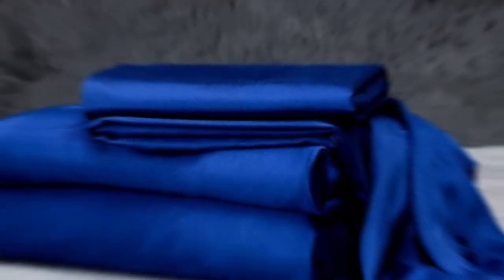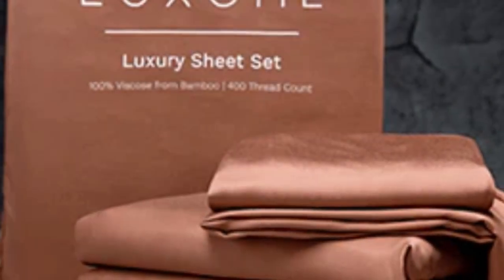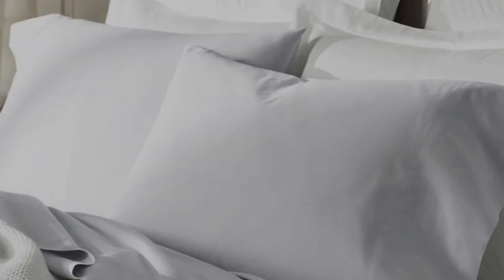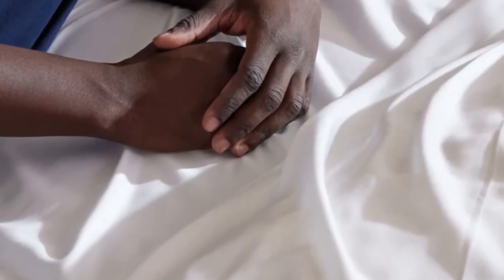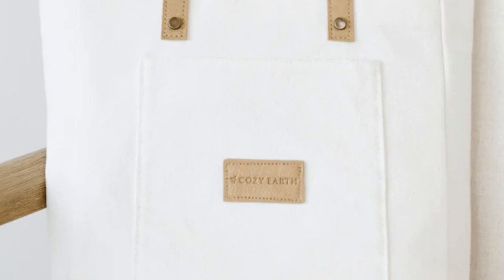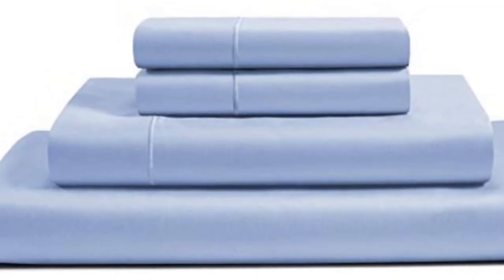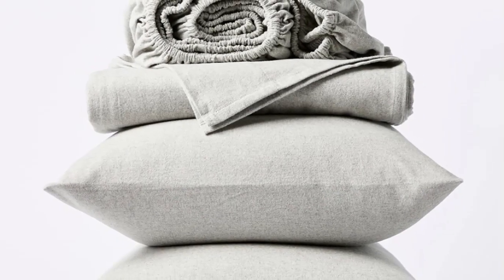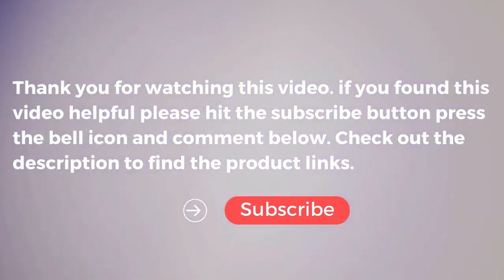Top 5 Best Luxury Sheets Reviews in 2024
In this video we will show Top 5 Best Luxury Sheets Reviews, LUXOME Luxury Sheet Set, Cozy Earth Bamboo Sheet, Chateau Home Collection Egyptian Cotton Sheets, Coyuchi Cloud Brushed Flannel Sheets, Boll & Branch Signature Hemmed Sheet Set

 👉 Best 5 Luxury Sheets Lists:

1) LUXOME Luxury Sheet Set

2) Boll & Branch Signature Hemmed Sheet Set

3) Cozy Earth Bamboo Sheet

4) Chateau Home Collection Egyptian Cotton Sheets

4) Coyuchi Cloud Brushed Flannel Sheets

In this video we'll be comparing the Top 5 Best Luxury Sheets that are designed for different kinds of users. We will take into account performance features and price so you can decide which is best for you. All the products on our list were selected based on their own inherent strengths and features.

We'll be comparing the LUXOME Luxury Sheet Set, Cozy Earth Bamboo Sheet, Chateau Home Collection Egyptian Cotton Sheets, Coyuchi Cloud Brushed Flannel Sheets, Boll & Branch Signature Hemmed Sheet Set; which are all great options if you're in the market for a best mattress topper.

0:00 - Intro
0:16 - LUXOME Luxury Sheet Set
1:59 - Boll & Branch Signature Hemmed Sheet Set
3:33 - Cozy Earth Bamboo Sheet
5:09 - Chateau Home Collection Egyptian Cotton Sheets
6:57 - Coyuchi Cloud Brushed Flannel Sheets